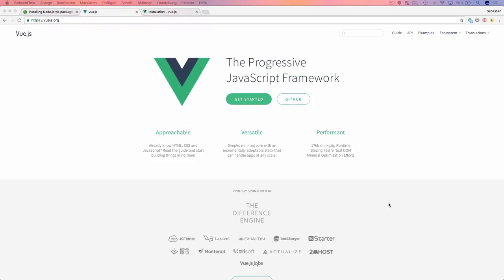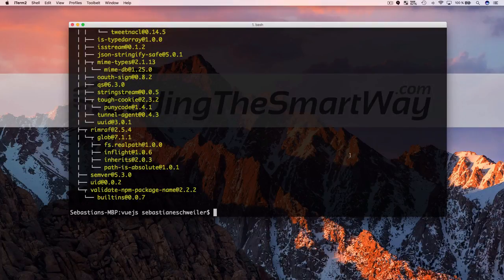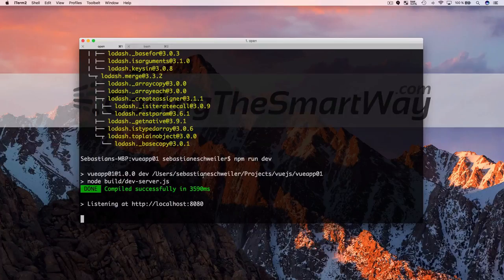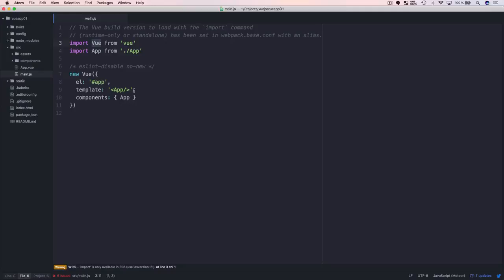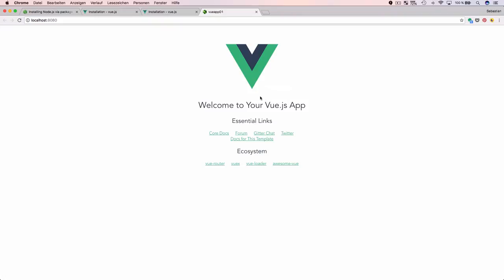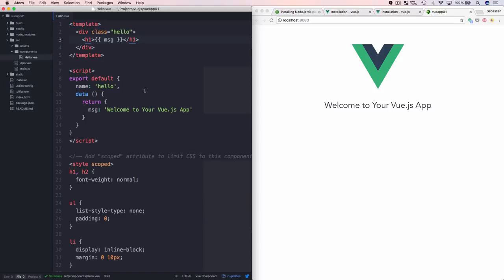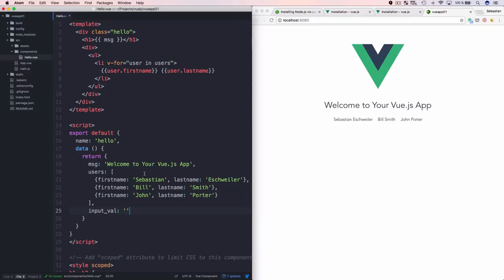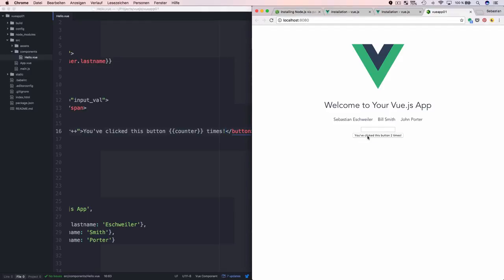Vuejs For Beginners 2017